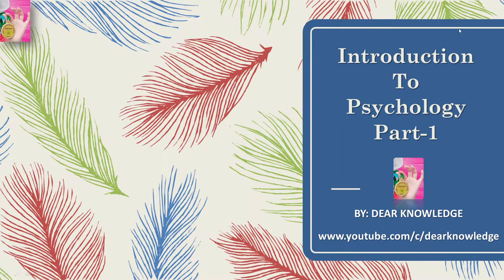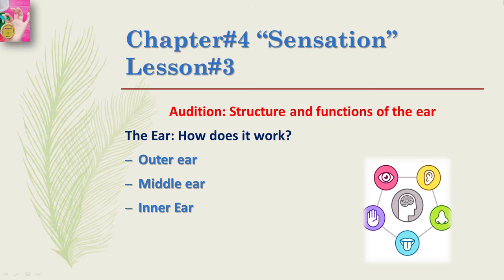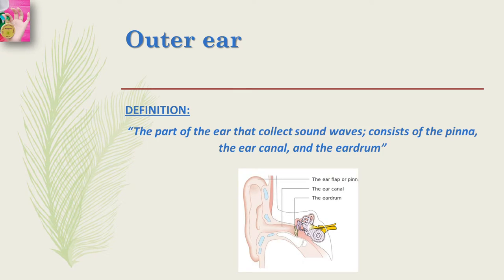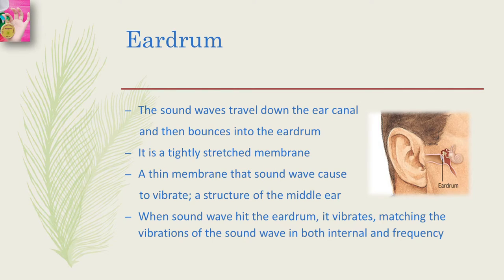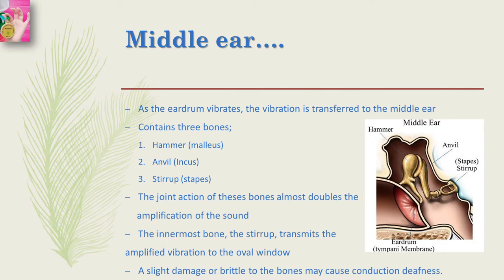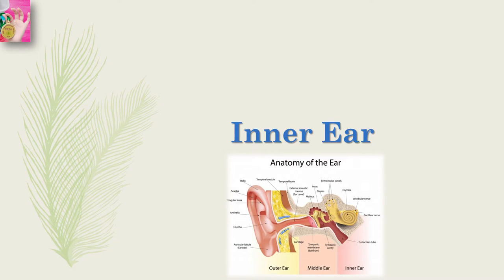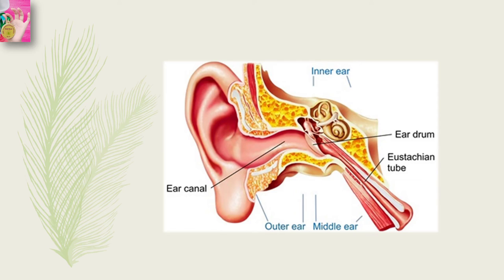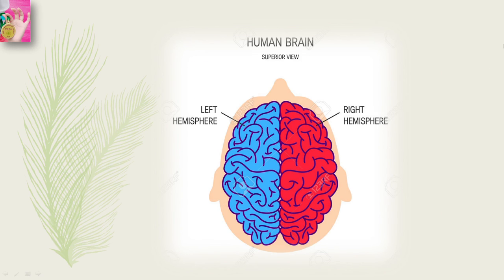Audition: Structure and function of ear | in Urdu/Hindi language | by Dear Knowledge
In this video we have discussed Audition: structure and function of the ear in great detail. This video is the last part of chapter 4 i.e. sensation.

The ear is divided into three parts;
1) Outer ear
2) Middle ear
3) Inner ear

The outer ear consists of:
1) The pinna
2) the ear canal
and eardrum divides the outer ear and middle ear

The middle ear consists of;
1) Hammer (malleus)
2) Anvil  (incus)
3) Stirrup (stapes)

where as the inner ear consist of;
1) Cochlea
2) Oval window
3) Basilar membrane

In this video we have discussed the structure and function of each term mentioned above.

Note: If you have missed any lecture of introduction to psychology part-I you can visit our and click on watch online where we have arranged all the lectures in proper sequence for your ease!

Introduction to psychology part 1

■AIMS AND OBJECTIVES:
To ensure that the students are aware of the nature, origin, history and scope of Psychology as a modern discipline and its relationship with other sciences and to have a working knowledge of the application and the practice of psychology in real life.
■INTRODUCTION TO PSYCHOLOGY:
▪Nature and Application of psychology
▪Historical Background and Schools of psychology (A brief Survey)
■METHODS OF PSYCHOLOGY:
▪Observation
▪Case History Method
▪Experimental Method
▪Survey Method
▪Interviewing techniques
■Biological Bases of behaviour:
▪Neuron: Structure and Functions
▪Central Nervous System an Peripheral Nervous System
▪Endocrine Glands
■SENSATION, PERCEPTION AND ATTENTION:
□SENSATION:
▪characteristics and major functions of different sensations.
▪Vision: Structure and Functions of the eye.
▪Audition: Structure and Functions of the ear
□PERCEPTION:
▪Nature of perception
▪Factors of perception: Subjective, Objectives and social
▪Kinds of perception:
¤Spatial perception (perception of depth and distance)
¤Temporal perception
¤Auditory perception
□ATTENTION:
▪Factors, subjective and objective
▪span of attention
▪Fluctuation of attention
▪Distraction of attention (Causes and Control)